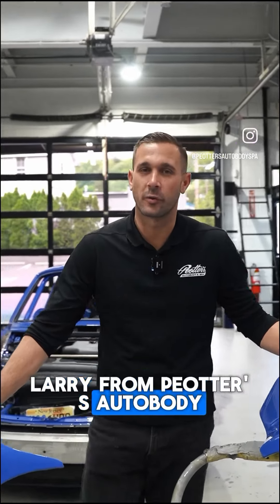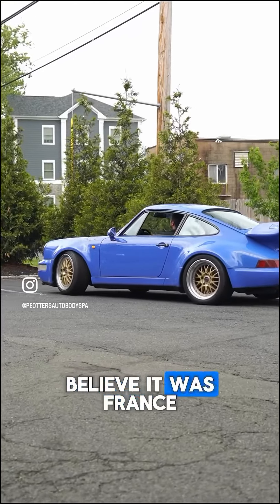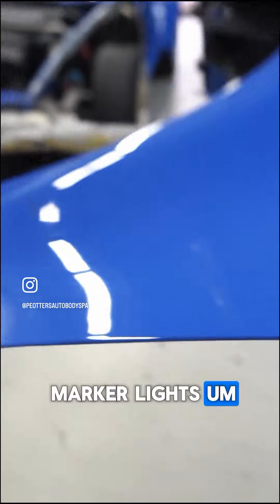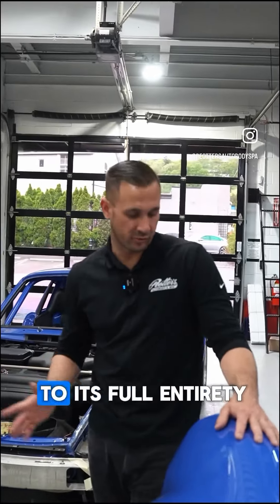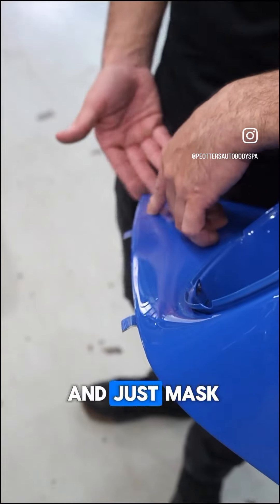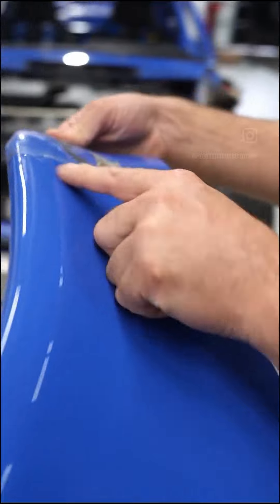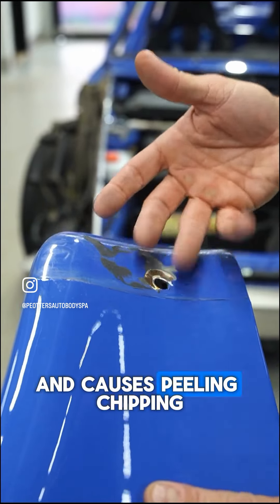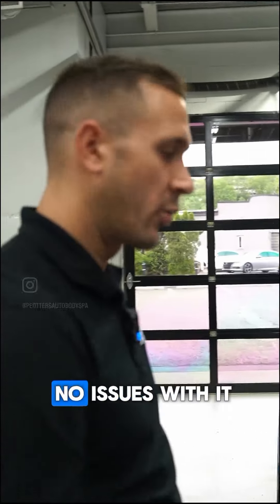A tour of the Porsche Carrera RS, discover our unique process that sets us apart from other shops.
An in-depth tour of the Porsche Carrera RS and discover our unique process that sets us apart from other shops.

Facebook: Peotter's Auto Body & Spa